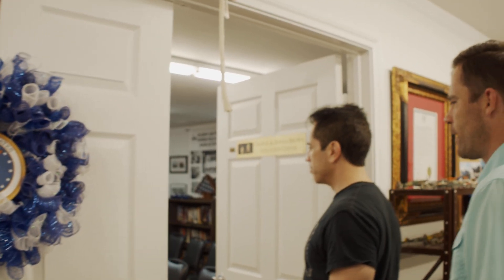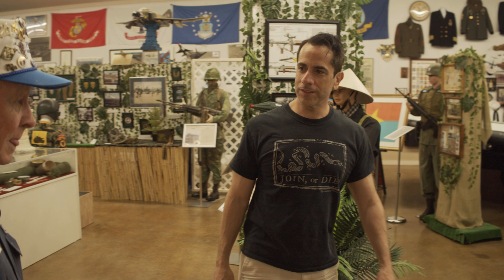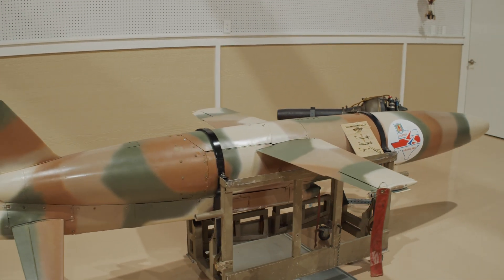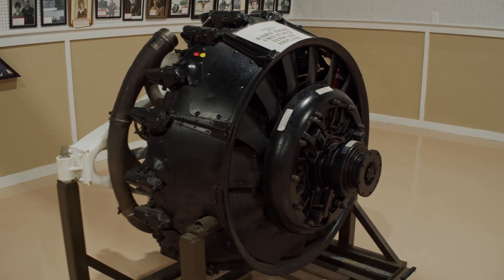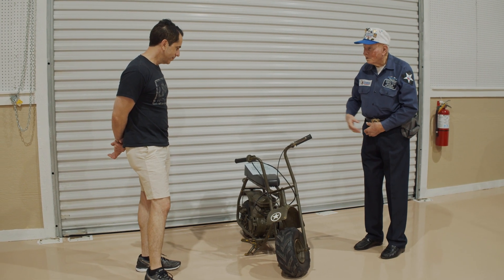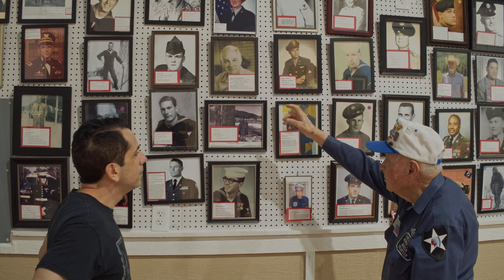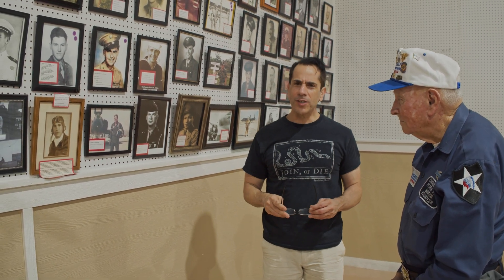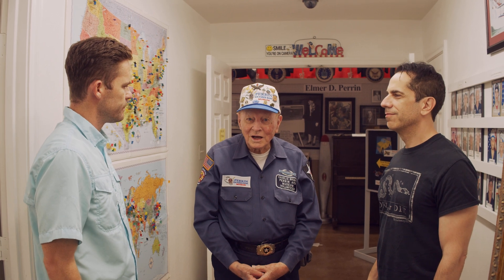A Tour of Perrin Air Force Base Museum in Denison, TX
During our visit to Denison, Texas - the birthplace of Dwight D. Eisenhower - we stopped by the Perrin Air Force Base Museum. We met up with Charlie Brown (that's right! The Charlie Brown), a Korean War veteran, to take a tour of the museum. There's a ton of great war memorabilia here. It's a place you won't want to miss when you come to this great town.